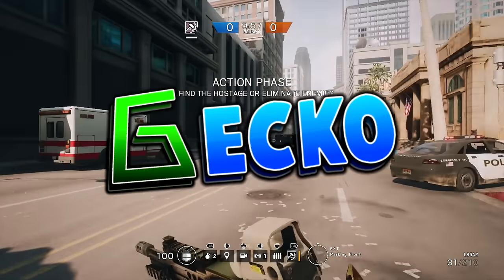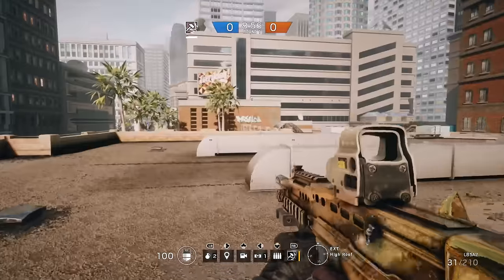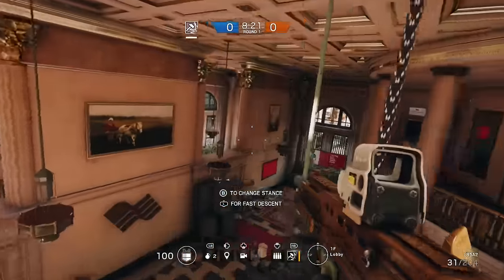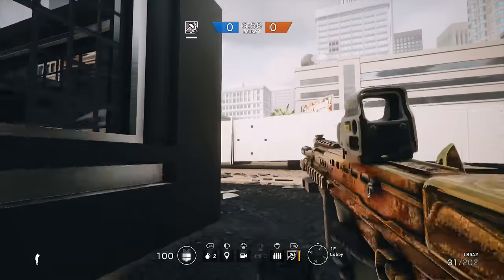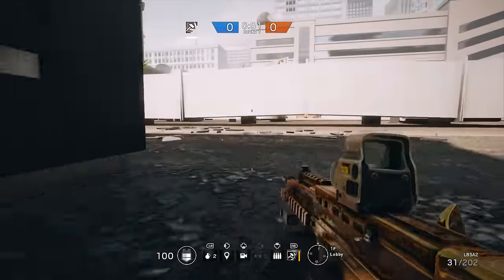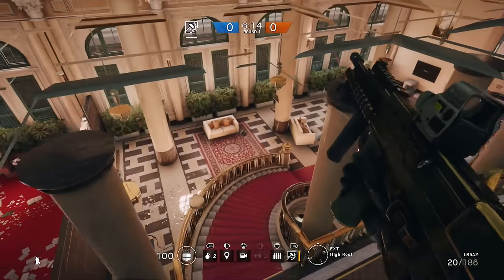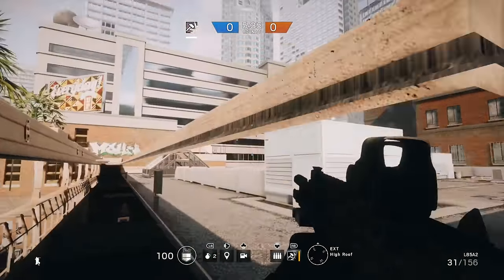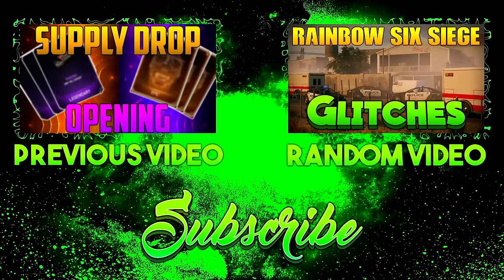Rainbow Six Siege NEW INSANE Wallbreach Glitch On Bank!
More glitches are on the way!
♚♚♚♚♚OPEN ME♚♚♚♚♚
Stay Updated